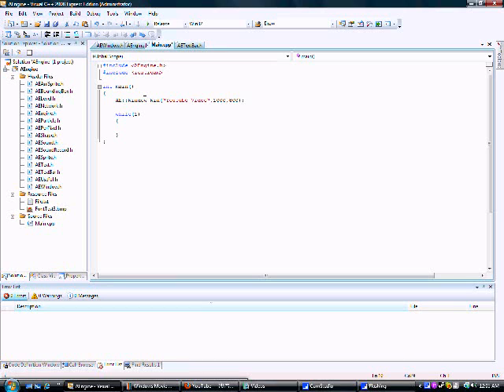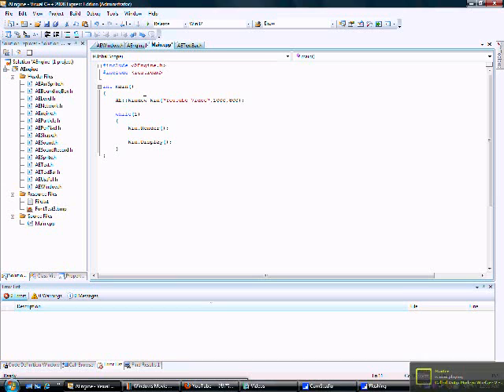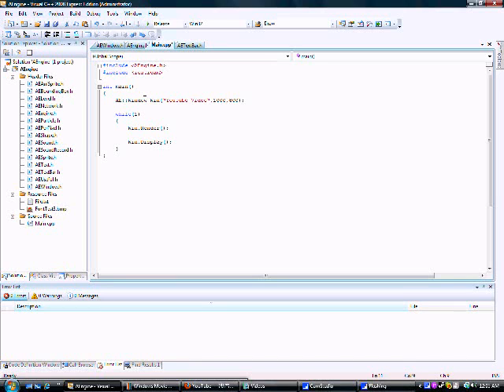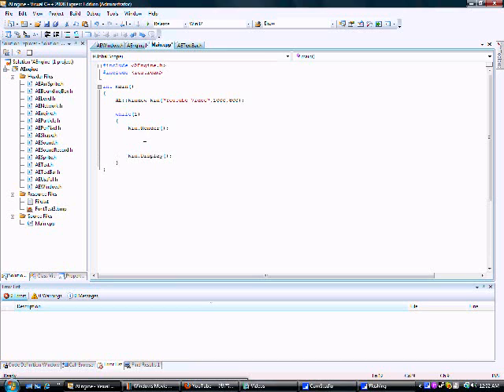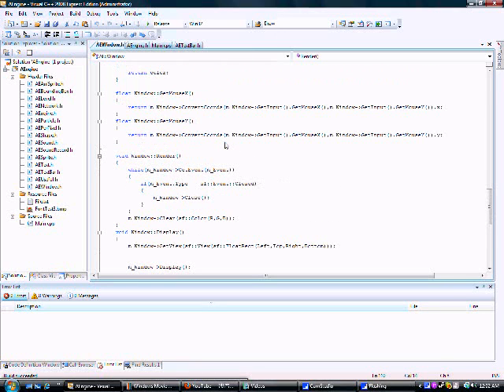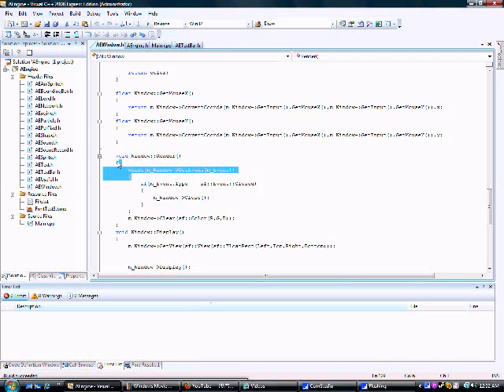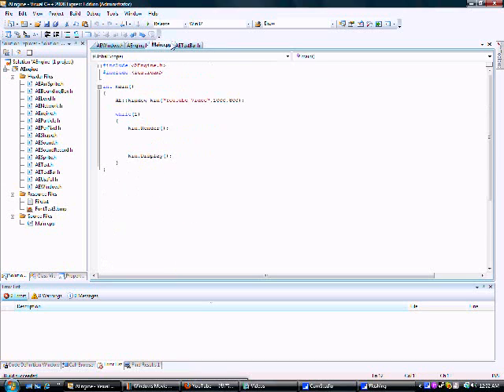Austech Environment (AE) Video Part 1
This is a video explaining the AE framework I've been working on. I hope you like it, It was pretty late so I had to wrap it up. Which didn't seem to work too well since this video is so long.